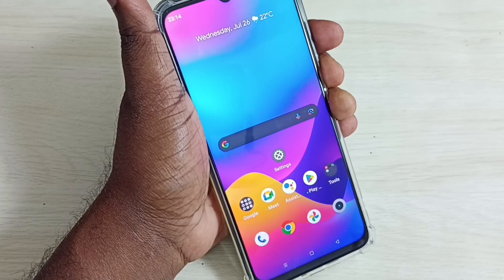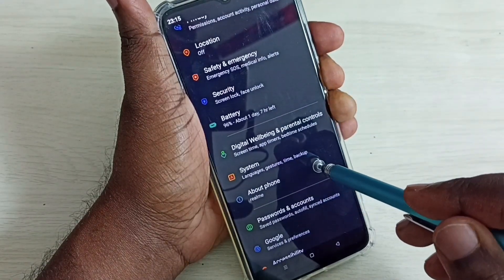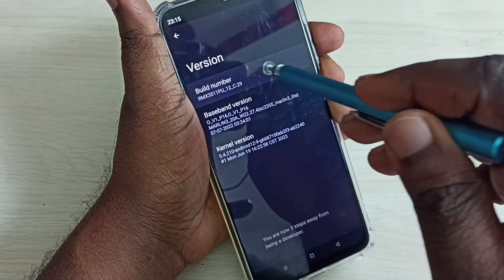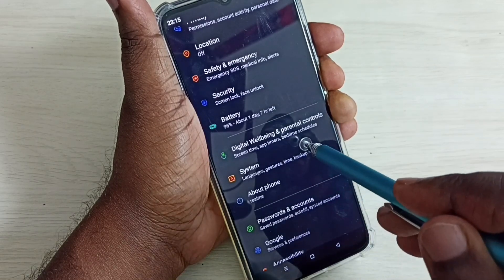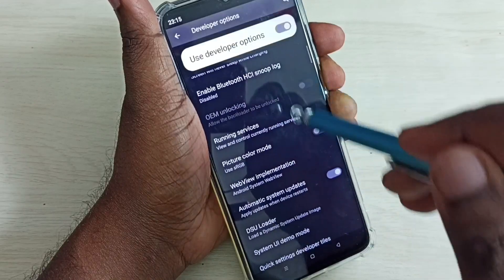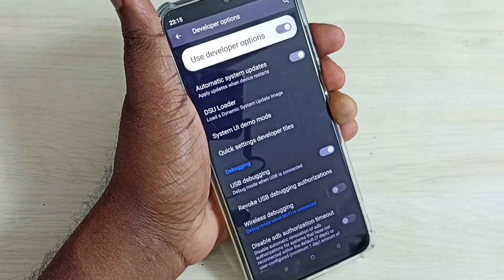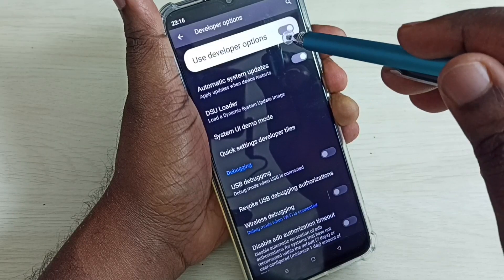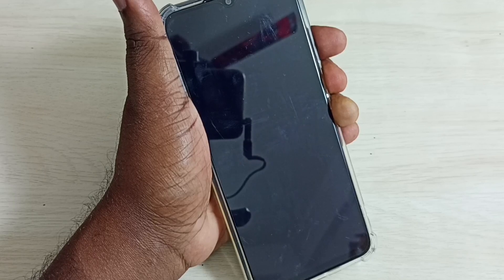Realme C53 : How to Enable USB Debugging Mode